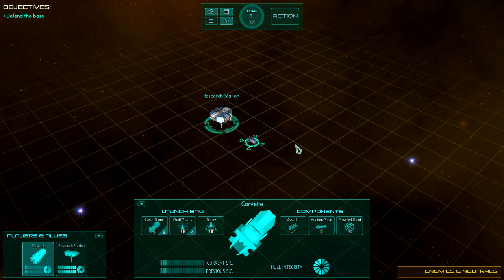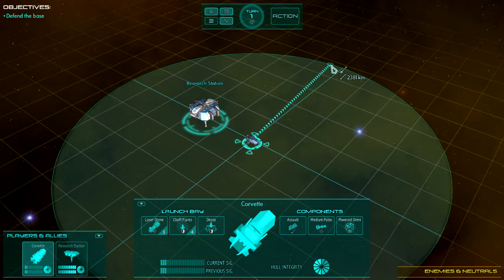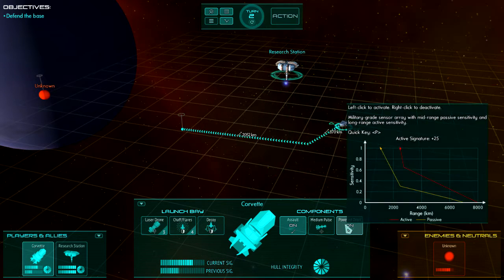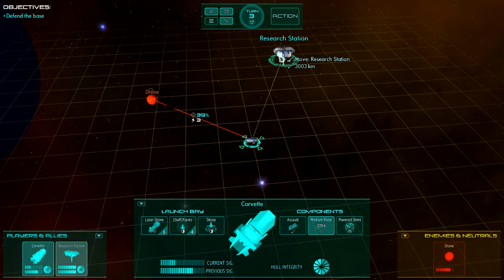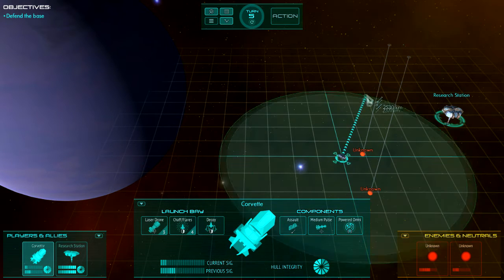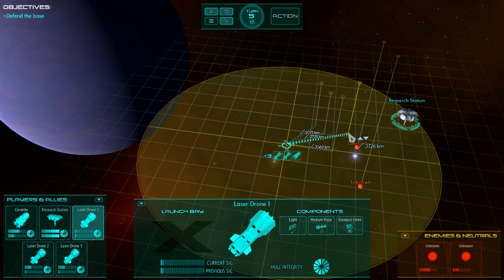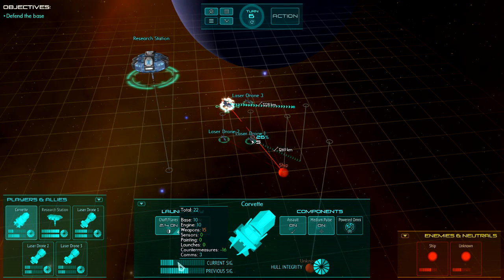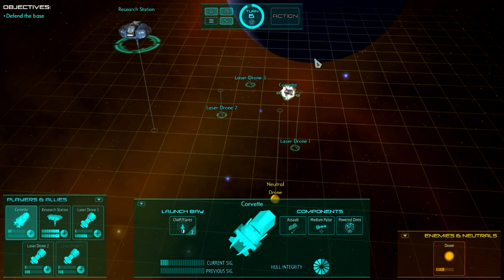Concealed Intent - Developer Tutorial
The developer of Concealed Intent goes through some of the basic controls and mechanics of the game.

Concealed Intent is a simultaneous turn-based game of tactical space combat for PC & Mac. Players control their ships in a fully 3D world - hunting down their enemies, just as they are being hunted themselves. In Concealed Intent you know your enemies are out there, but not exactly where, or even what they are.